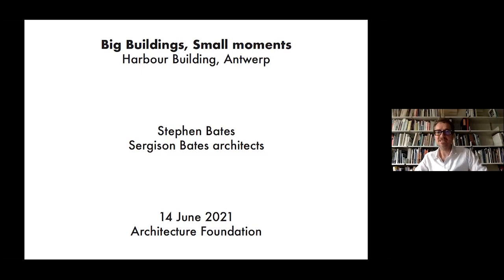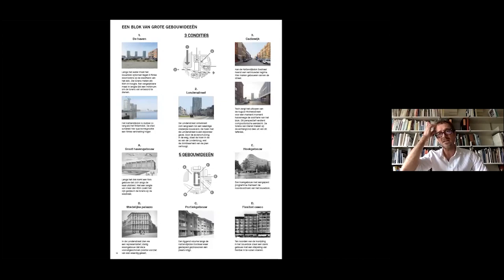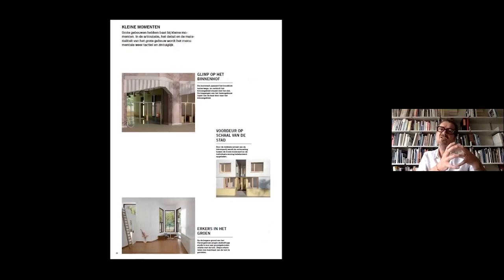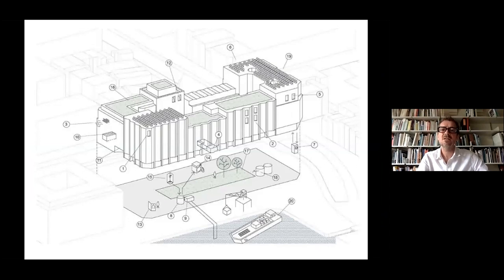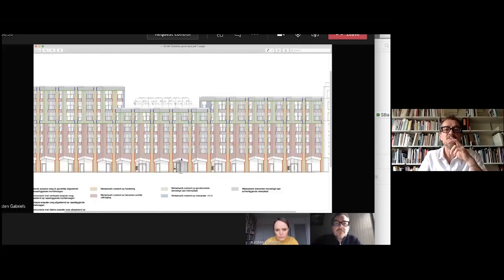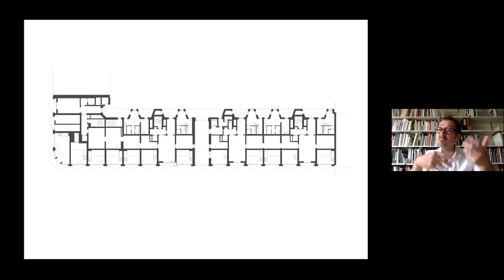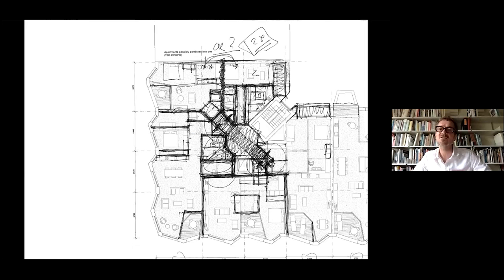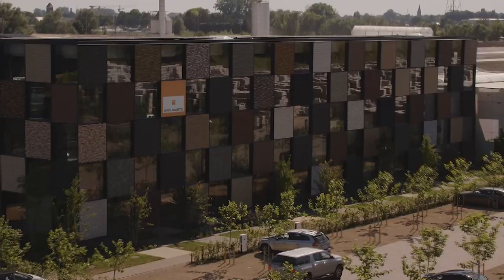Harbour building: Stephen Bates, Sergison Bates Architects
Stephen Bates of Sergison Bates Architects presents the practice's newly completed residential block in the former dockland district of Antwerp. Part of Cadix regeneration area, the 80-unit Harbour building takes inspiration from industrial quayside buildings and residential mansion blocks. The building explores different typologies from maisonettes, assisted living units and flexible workspaces. At the centre of the block is a private garden courtyard with a communal pavilion, and passageways are introduced to make visual links from the garden to the street.

All the projects discussed in the series are located on an interactive Googlemap available

In the first of a series of online seasons addressing the development of particular cities, the Architecture Foundation and Brickworks Vande Moortel present a series of films focussed on the Belgian city of Antwerp. The season, which has been developed with support from the Flemish Architecture Institute and Flanders House, will comprise films about recent buildings in Antwerp as well as issues of city-wide concern.

ABOUT VANDE MOORTEL
Brickworks Vande Moortel was established in 1864 in the Scheldt Valley in Oudenaarde. Today it is more active than ever at the same location. Guided by the Vande Moortel family, the company has grown to become an important manufacturer at the top line of facing bricks and is the Belgian market leader in clay pavers. Throughout its long history, Brickworks Vande Moortel has always integrated the latest technologies. It was one of the first manufacturers to launch ecological formats at 7 cm on a large scale, and was the first European manufacturer to produce Class A and A+ clay pavers. By acting proactively as a manufacturer, Vande Moortel still meets the needs of the current market.

For 30 years, the Architecture Foundation has brought together professionals from across the built environment to discuss and act on issues related to design and the built environment. With a renewed focus on the city and the critical intersection of architecture and politics, the Architecture Foundation works to effect meaningful change on policy and practice.